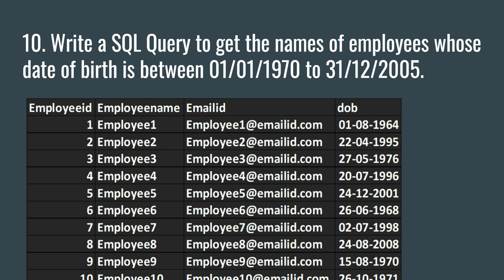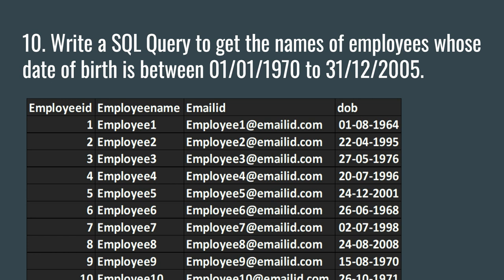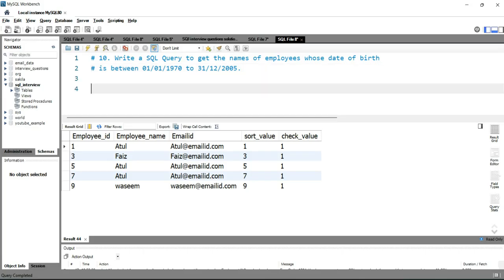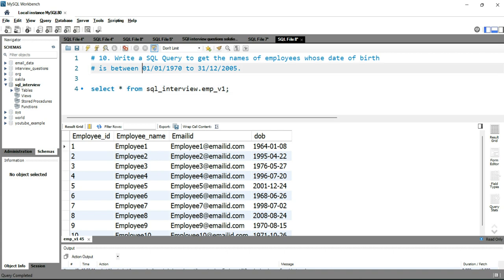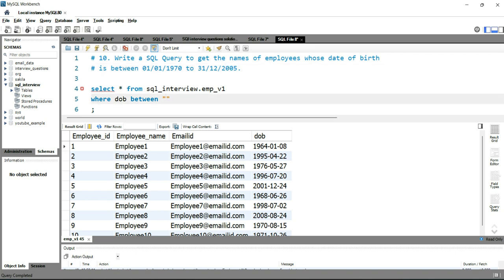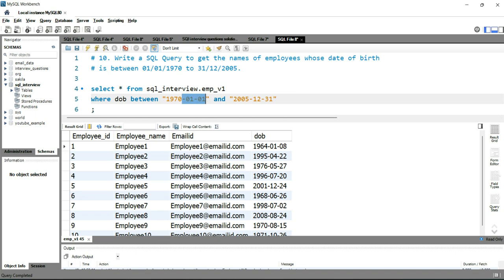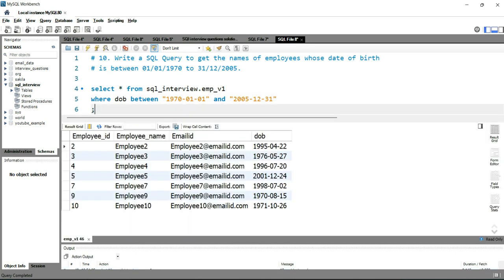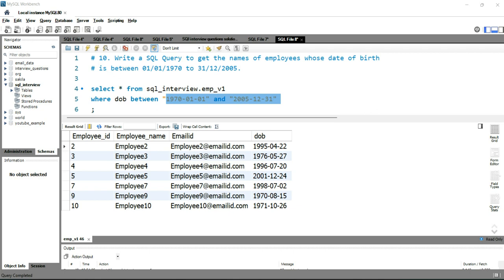Write a SQL Query to get the names of employees whose date of birth is between a range of date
Question :- Write a SQL Query to get the names of employees whose date of birth is between 01/01/1970 to 31/12/2005.

This SQL query appears a bit tricky. We can use the BETWEEN clause to get all the employees whose date of birth lies between two given dates.

Remember BETWEEN is always inclusive of both the dates.